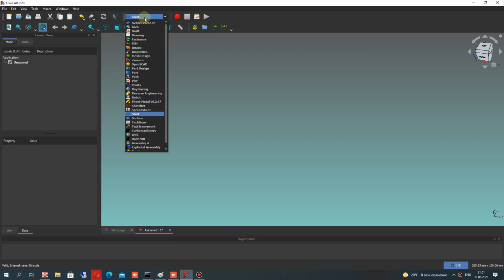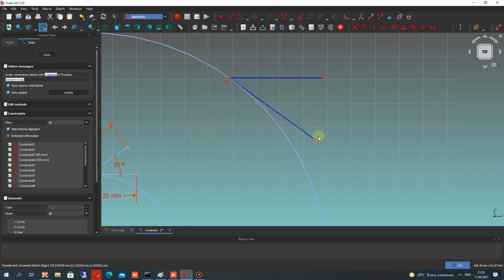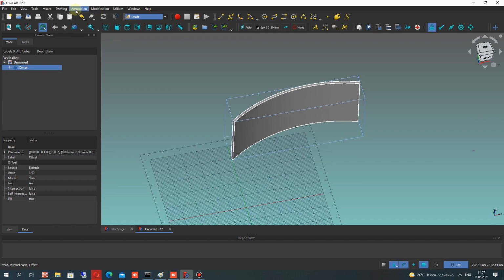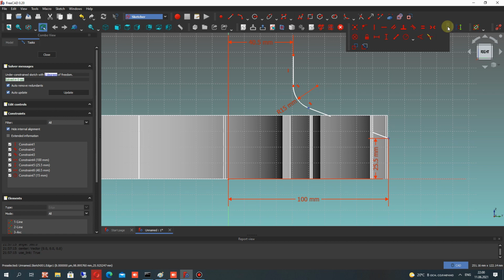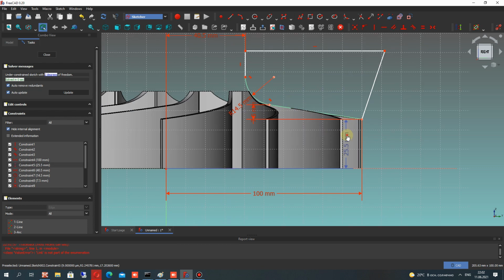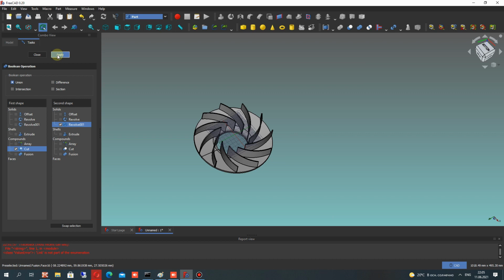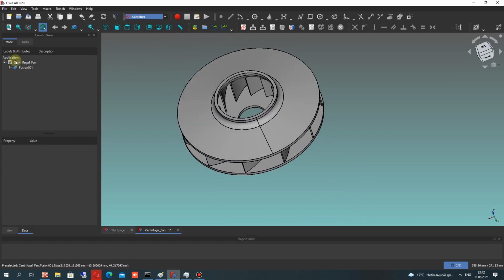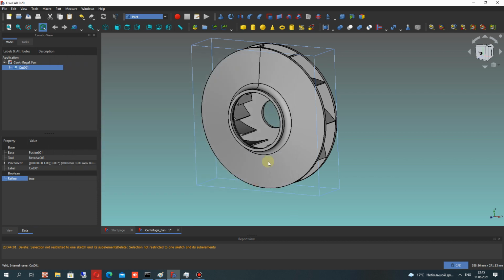FreeCAD Tutorial | Creation 3D Model a Centrifugal Fan Impeller from 2D Draft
In this video tutorial you will see demonstration of how to create 3D model of centrifugal fan impeller in FreeCAD in Sketcher and Part workbenches from 2D Draft.